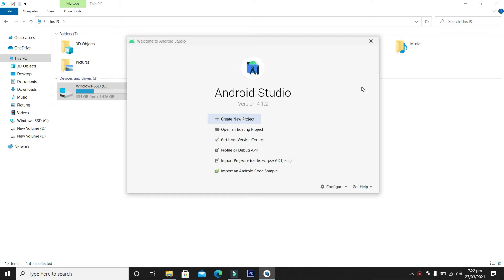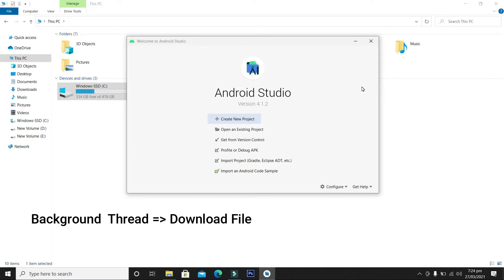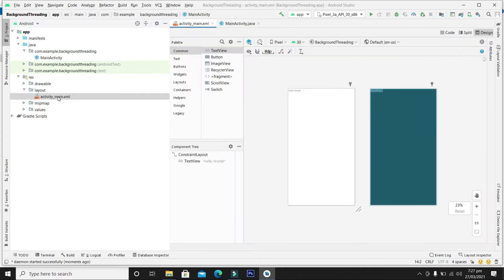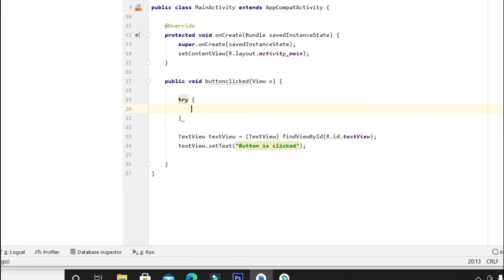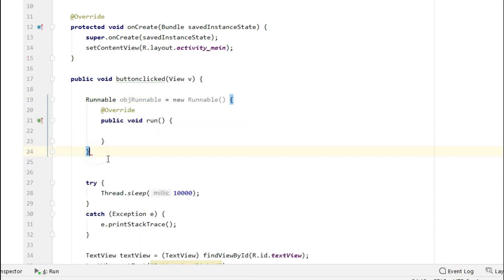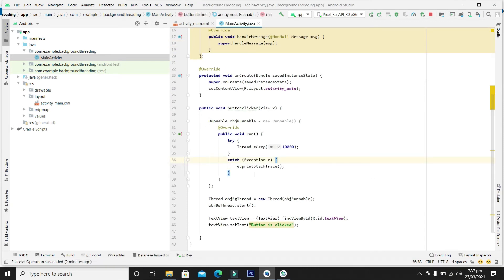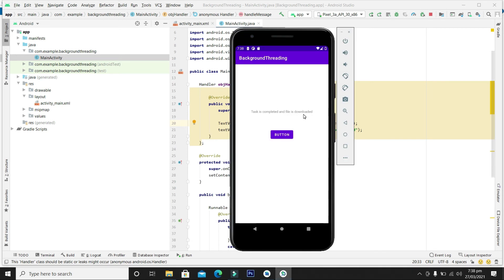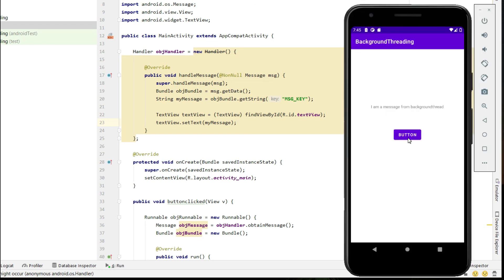Running Android tasks in background threads | 34 | Android Development Tutorial for Beginners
so hello guys welcome back. in this video,  We are going to learn about the threading  in Android application.

 so by default Android application completes its task and functionality in a single process or thread. It is also called the main thread. Usually the tasks  and the functionalities are very smaller and it completes within no time.  but suppose a case in which the task is length example Android application have to download a very large file. so if we are going to to download the file in the single thread or main thread the all functionality will be halted. because Android application will have to work to download file first and then perform next task like you want to type or you want to to go to another screen you cannot go to another screen because Android application is easy to download file so after downloading that file you will be able to perform the next task like navigating to another screen or order something.

So we do not want an application to freeze or halted  at this moment we want smooth User experience. So to handle this case we start another process or thread which is also called background thread because it is running in the background and we allocate it the responsibility to download file. Meanwhile,  the main thread will give the user the facility to navigate to another screen or to perform other actions so when the download file is completed our background thread will notify us  that the file is downloaded and the background thread will be finished and we will notify the user that his his file or task is completed in thread handler. this mechanism is called background threading. so we can run one or multiple threads in Android application and allocate our length or time consuming task to these processes or thread.

 Now that's come towards the treads handler,  so when our process completes its task ok it will send a message to the thread Handler so that we can be able to take specific decision or update UI according to the the message sent by the threads. this we override called Handle message so now let's send a message upon completion the task and display it in the textview we just have created

background thread android
background thread in android example
kotlin background thread
background threading
run service in background thread android
run on background thread android kotlin
how to run background service continuously in android
android background task
asynctask android
android executor example
android handler
android thread example
Android Development